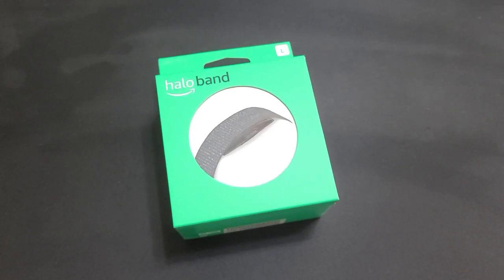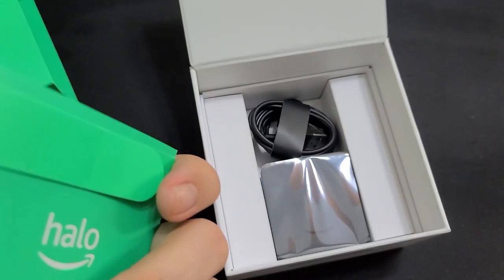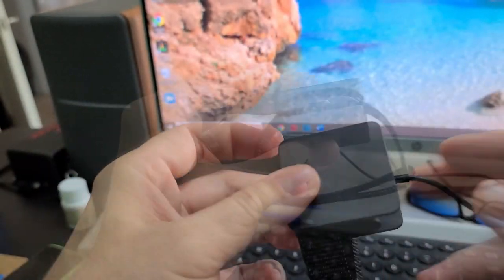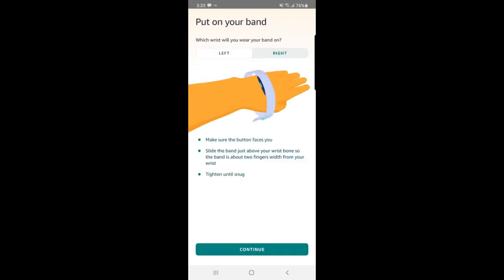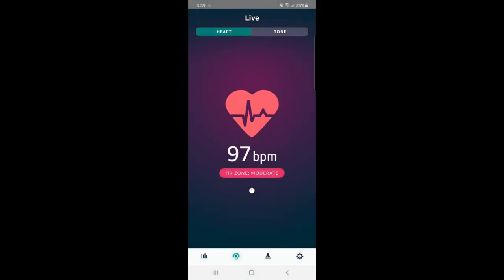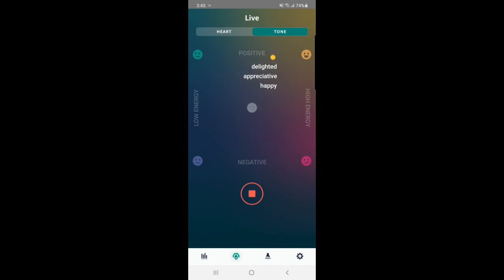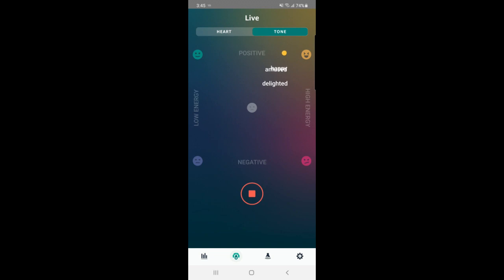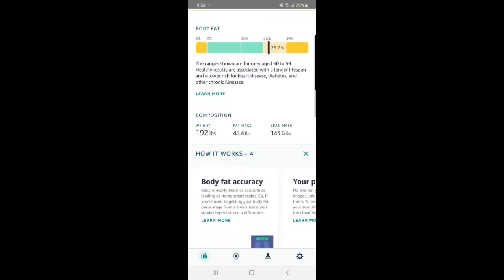Amazon Halo Band Review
Samsung removing its heart monitor function from its new phones to try and convince people to buy their expensive smart watches wasn't cool. I might be one of the few people in the world who still does not have a smart watch. I figured I didn't need one. Everything I needed was on my phone.
Except the heart monitor.

Heard about Amazon's Halo. The price was right, and it has a heart monitor. No screen, but I don't really need one because I always have my phone. Setup was pretty easy.
It looks pretty svelte. Like a black cloth bracelet. There are other colors too, and probably different bands in the future. My black in large doesn't stand out or look much different than a watch. The electronics are a little thicker than I thought it would be, but it's not awful. Been wearing it for a solid day and night, and I don't even notice it's there.

So here's what it does:
-- heart rate monitoring and tracking
-- body fat analysis
-- step counter
-- sleep analysis
-- suggestions for fitness
-- voice monitoring and analysis

Voice monitoring and analysis? This is interesting. The Halo band has a built-in microphone that, when enabled and trained, listens to your voice and analyzes your mood and emotion. Supposedly, you could review the analysis of your voice and determine how others perceive you when you speak with them. Could be helpful in a work situation to help adjust an attitude someone wasn't aware of. And, I remember hearing somewhere the voice analysis might be able to detect when you're sounding ill. Cannot find that functionality in the app as of yet.

Yes, you can mute the microphone. And Amazon states they collect voice data for analysis only, and then it's discarded. Who knows. If you're a drug kingpin, you might not want to use this or any smart device.

There are several Halo mini-apps called “Labs.” Many of the labs appear as multiple day or week “challenges” designed to inspire you to do something. There are some big name players that offer workout plans and goals, ASMR and noise generators, and tools that might help you sleep better. These apps are all including in a future $3.99 monthly subscription. I think you can still use it for local monitoring without the sub, but you can’t use the apps.

The Halo Band uses its heart monitor in conjunction with time to determine your level activity. The app sets a weekly target and scores it for you. Thankfully, it’s not annoying like the Apple Watch’s hourly nagging. Halo can detect activities like walking and running, but that’s about it. Everything else you’ll have to type in yourself.

And here’s what the Halo Band doesn’t do:
-- no proactive atrial fibrillation warnings
-- no proactive tachycardia warnings
-- no fall detection
-- no blood oxygen sensor
-- no instant way to read your body temperature (no fever detection)
-- no speaker or phone functionality
-- no Alexa connection via the microphone

Hoping a firmware/software update will activate some of these features.